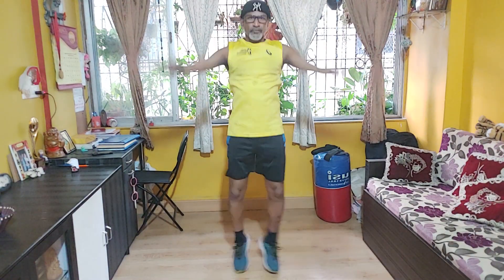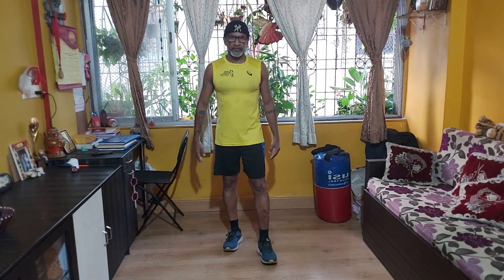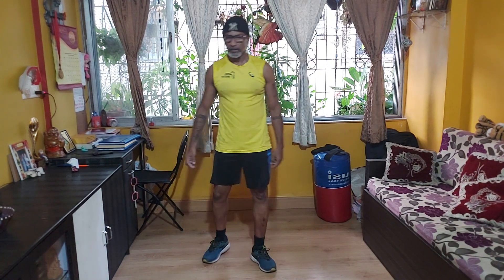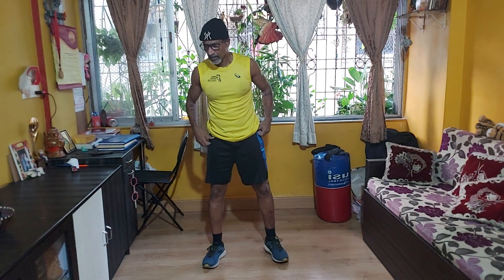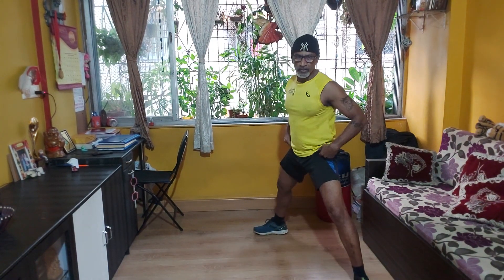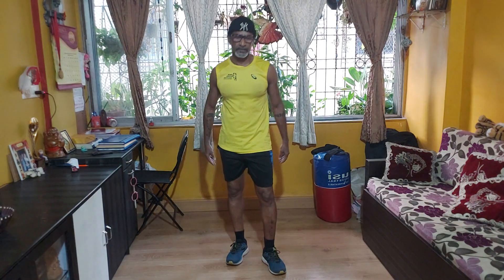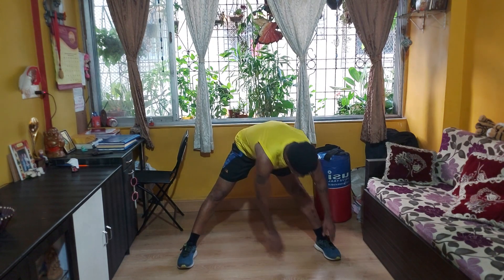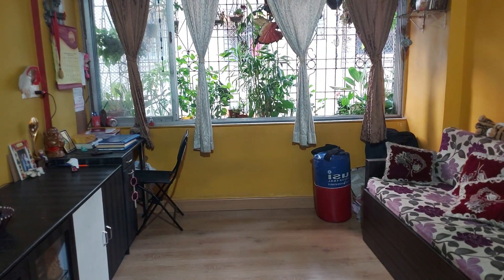5 minutes fullbody warm up session.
Home workouts can be a lifesaver, especially in times when you cannot get to the gym.In this video, I’m going to give you a complete home workout routine for all ages which can be performed at home and it will keep the workouts brief at the same time, regardless of whether or not you ever step foot in a gym.. No equipment at all is required.For more home workout videos and the best exercises to build muscle at home, be sure to subscribe to my channel here on youtube. I thank you all for your support in watching my videos.